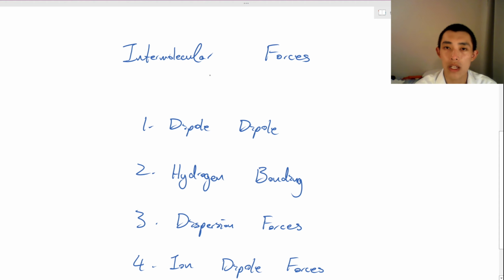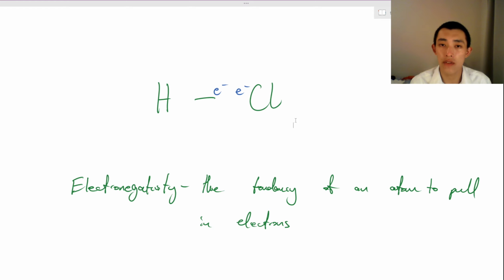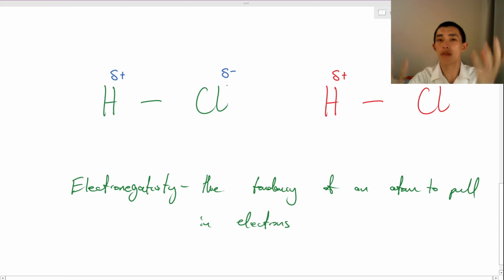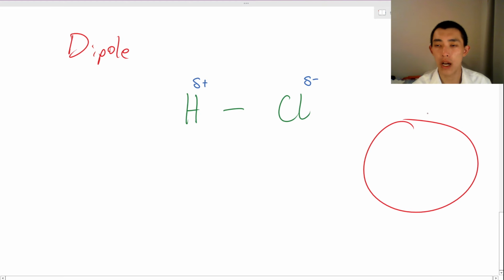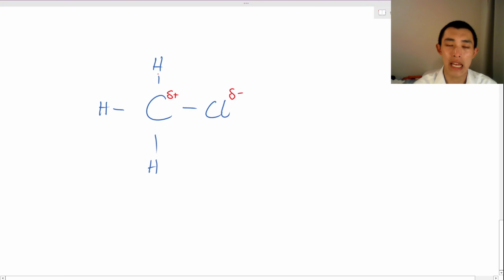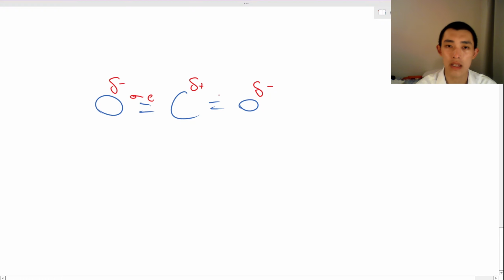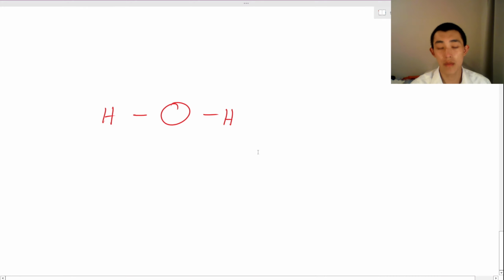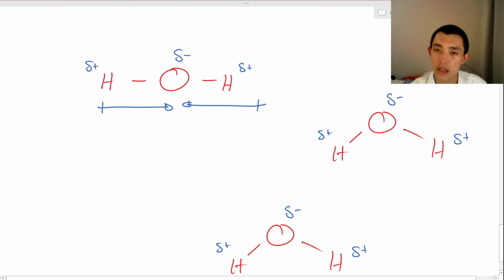Dipole Dipole Forces Explained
Part 3: Dispersion Forces:
Part 4: Ion-dipole Forces:
Part 5: Covalent Networks
Part 6: Metallic Bonding
Part 7: Summary of all inter and intramolecular forces:

This video explores what is dipole dipole bonding and how to use it in the most common exam questions.

Designed for a HSC Level NSW Chemistry.

Tutorgum offers HSC Physics Tutoring, HSC Chemistry Tutoring, HSC Maths Advanced Tutoring, HSC Maths Extension 1 Tutoring, HSC Maths Extension 2 Tutoring. Tutorgum also offers HSC tutoring, science tutoring, year 11 tutoring, year 12 tutoring, Sydney tutoring. Bob Chen is a James Ruse graduate who currently studies medicine at the University of Sydney.